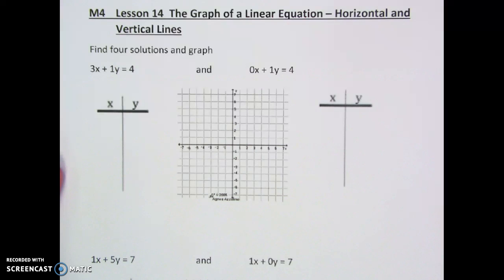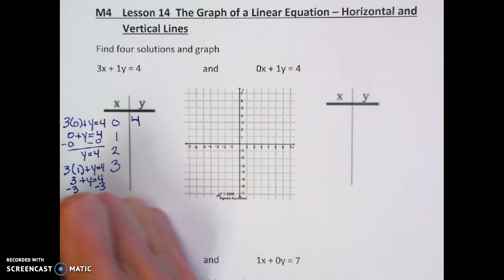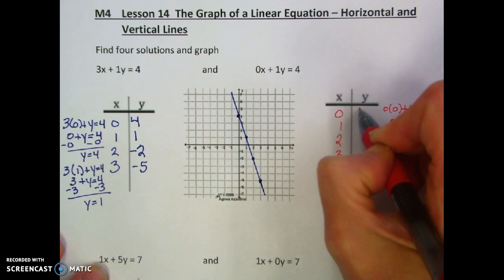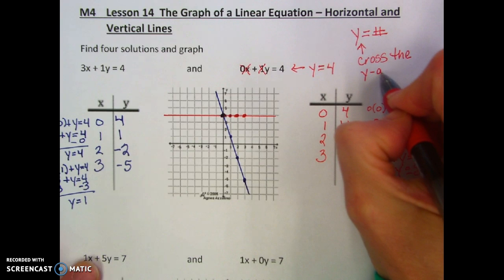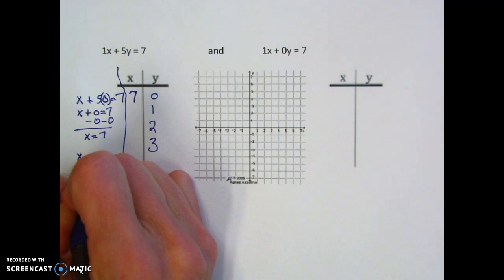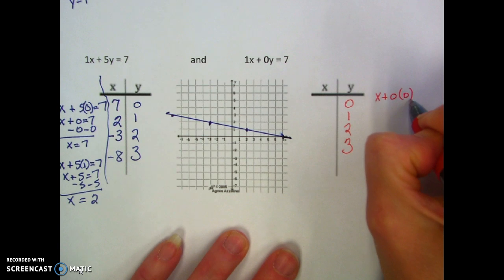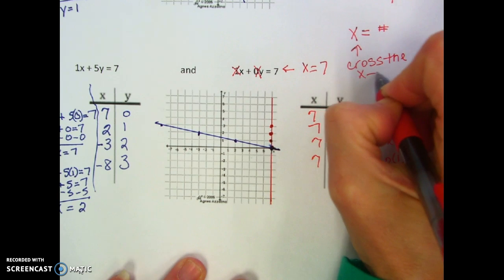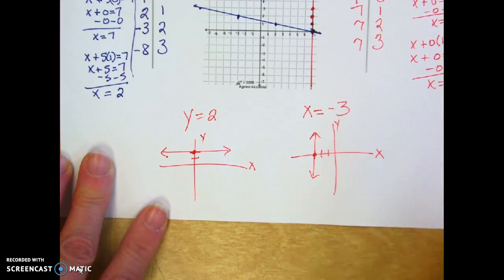Module 4 Lesson 14 The Graph of a Linear Equation - Horizontal and Vertical Lines